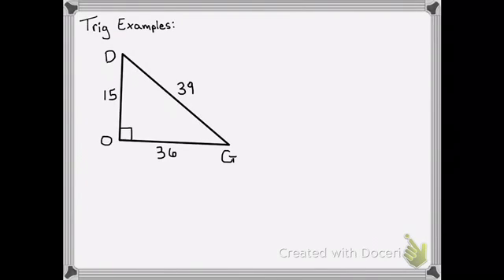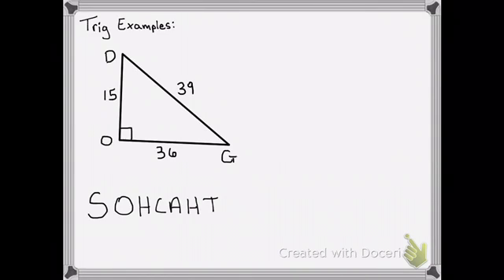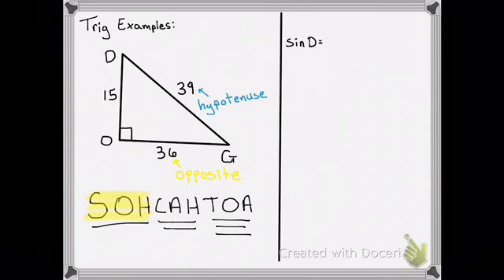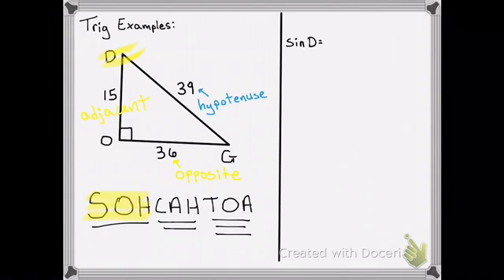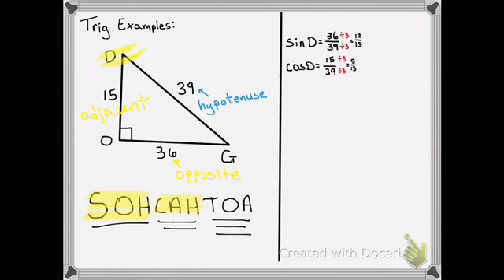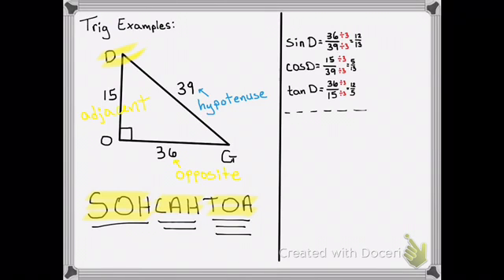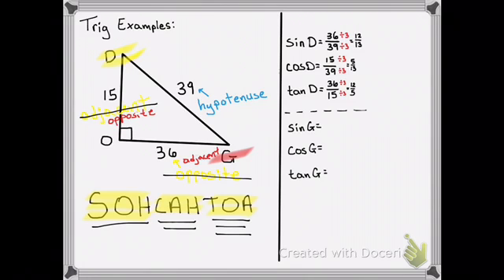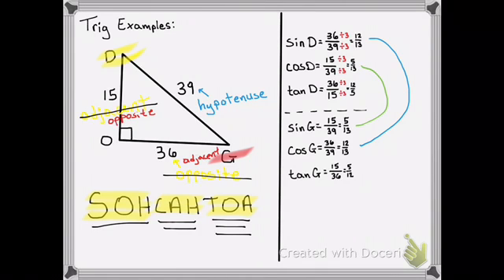Math 2 Video 9 Trig Examples